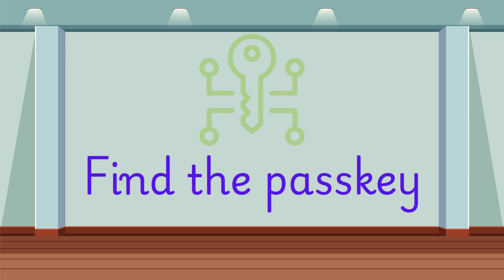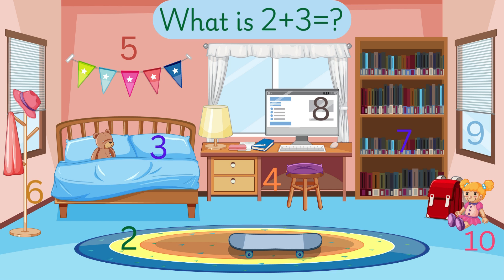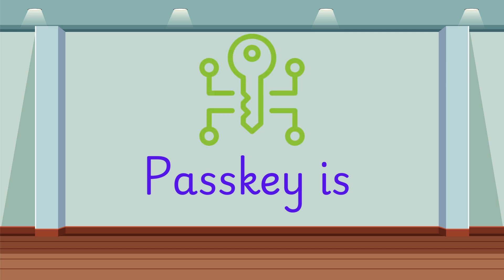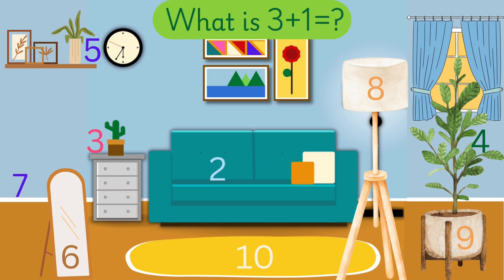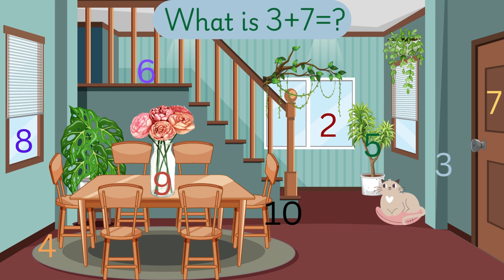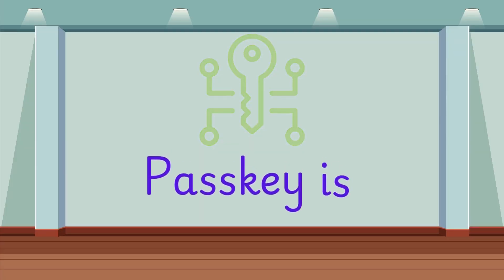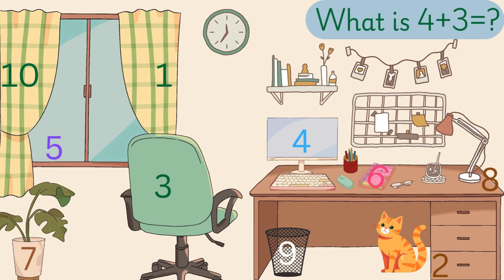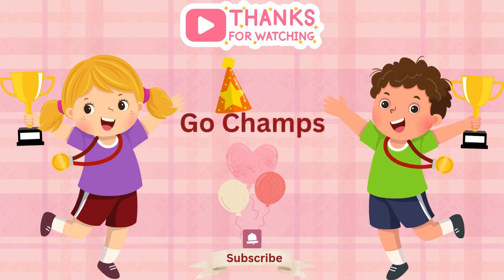Play and learn simple addition, math game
This is a game to find the numbers by doing simple additions and create a four-digit passkey to move to next room.
Enjoy champs!